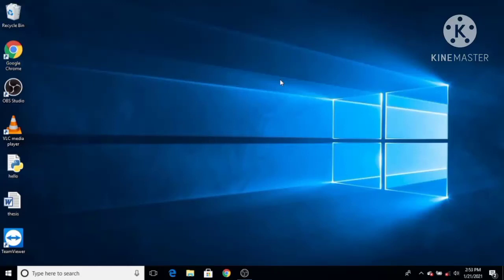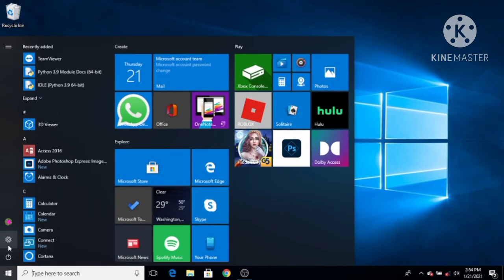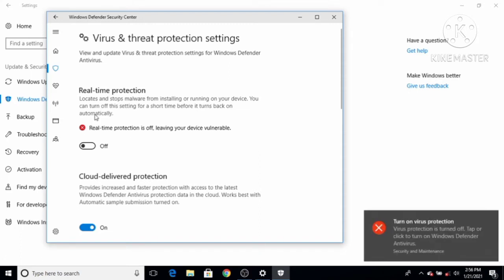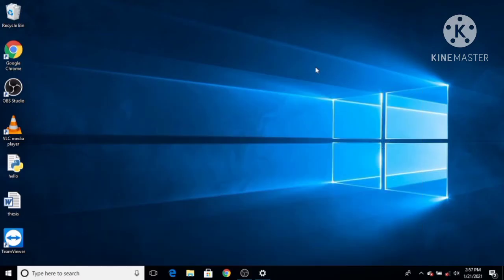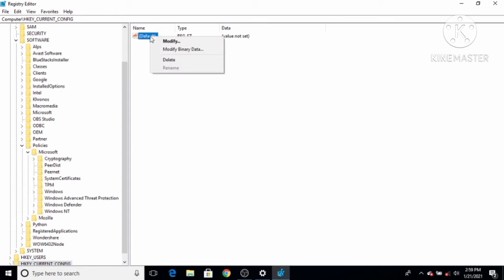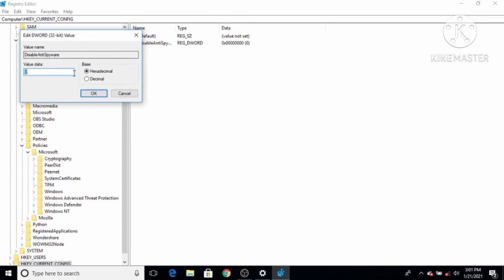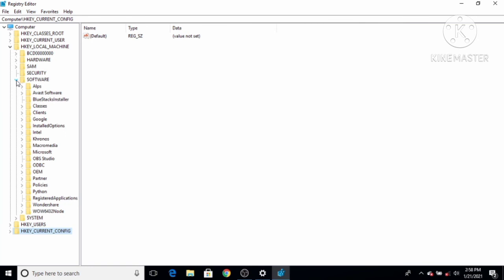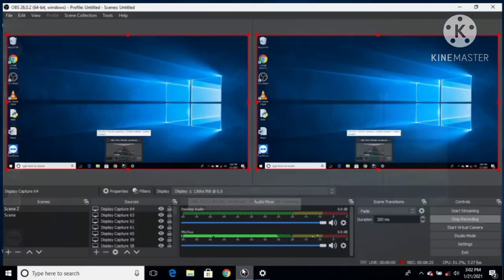How To Disable or Enable Windows Defender On Windows 10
In this video we will see How to Turn Off/on Windows Defender in Windows 10. So we will see How to permanently disable Windows Defender. Turn On or Off Windows Defender Antivirus in Windows 10 can be tricky.

Bluetooth Headphones

Smart Watch

Apple Airpods Pro